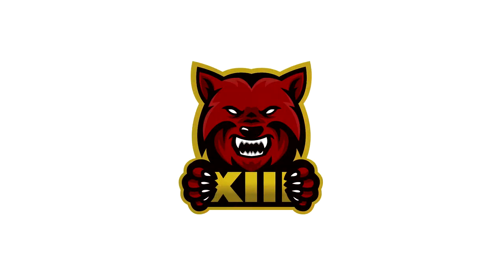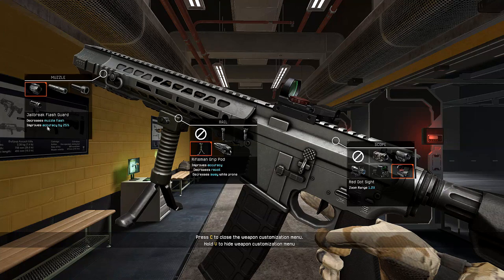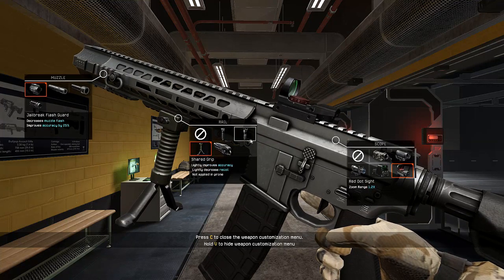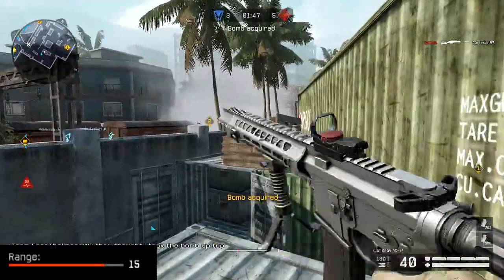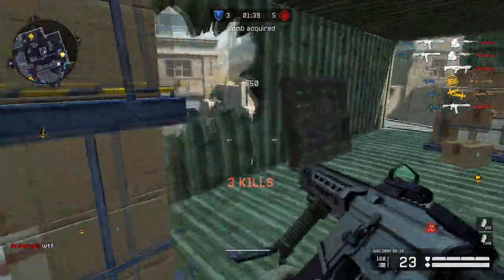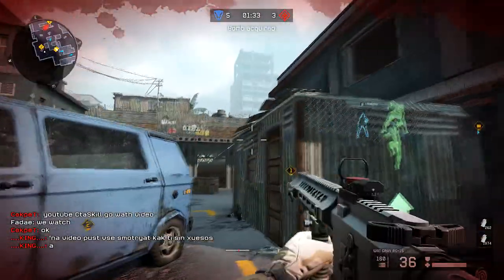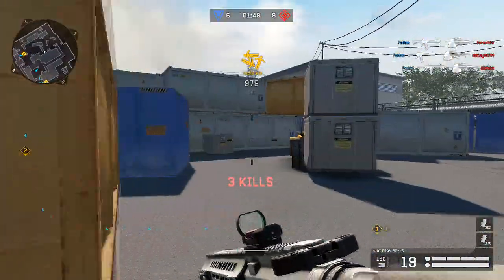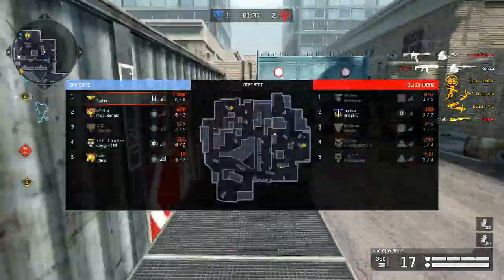Warface - WAI GRAY RG-15 Review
Information
Mouse Dpi - 400
Warface Sensitivity - 16
Mouse - Logitech G502
                                Computer Specifications
16 Gb Ram
120 Gb SSD
144 hz Monitor